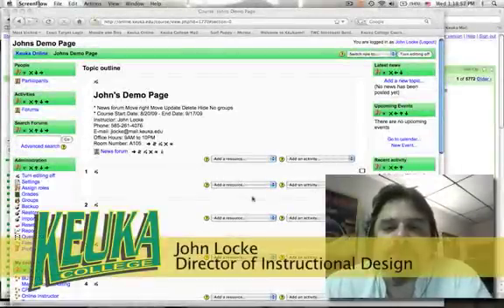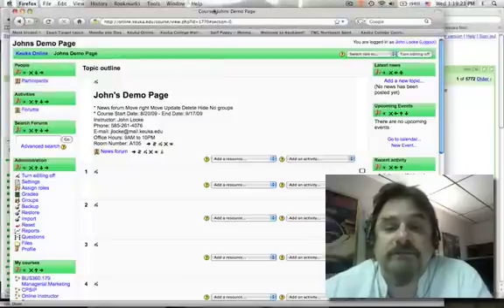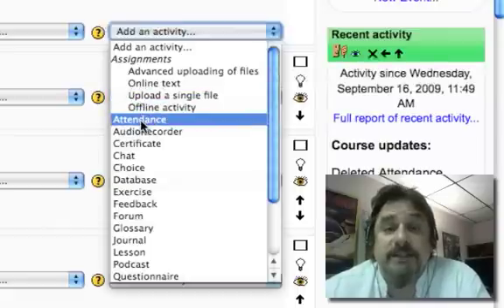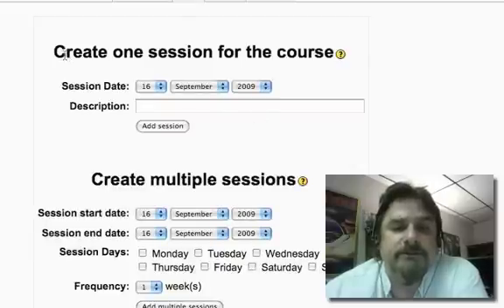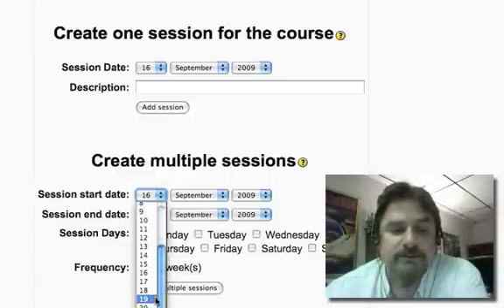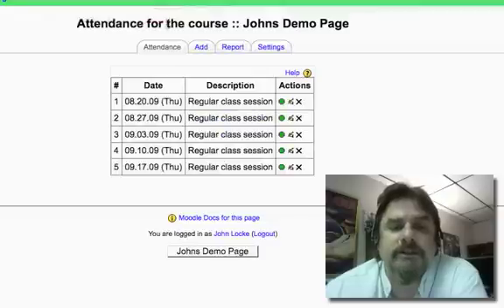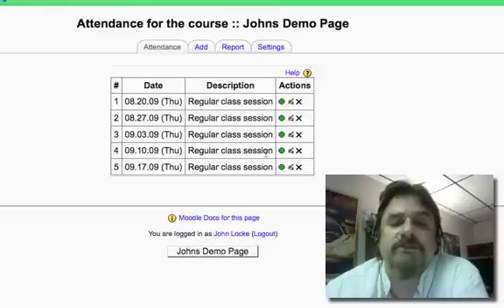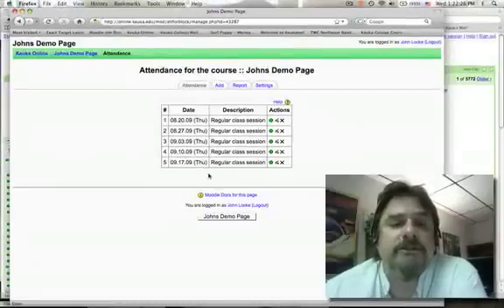ASAP - Setting up Attendance Module in Moodle